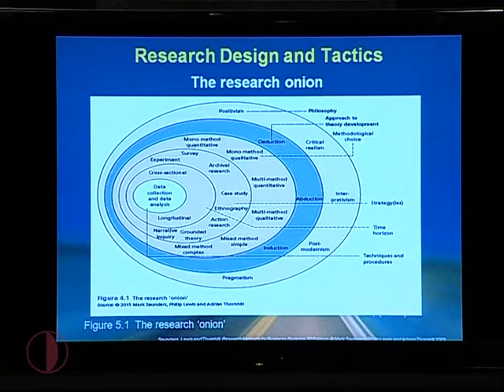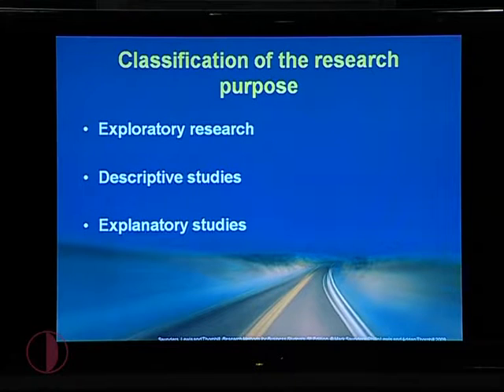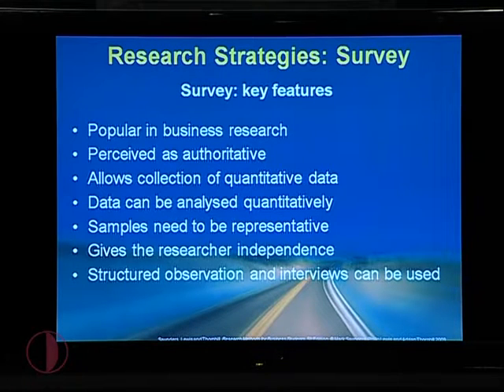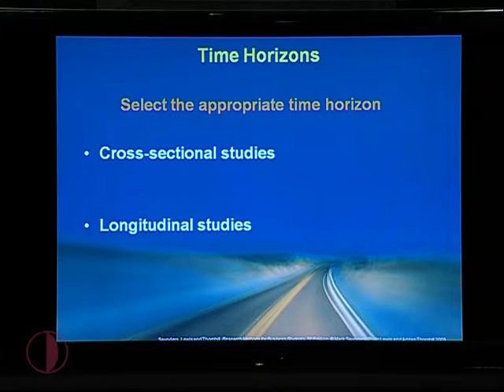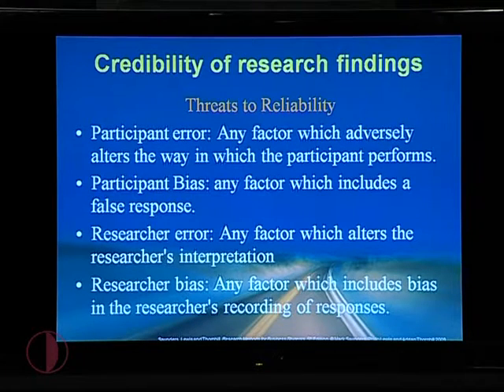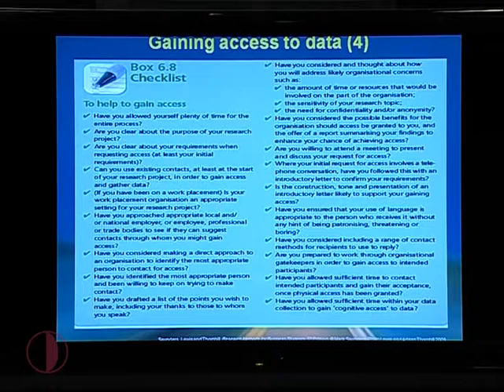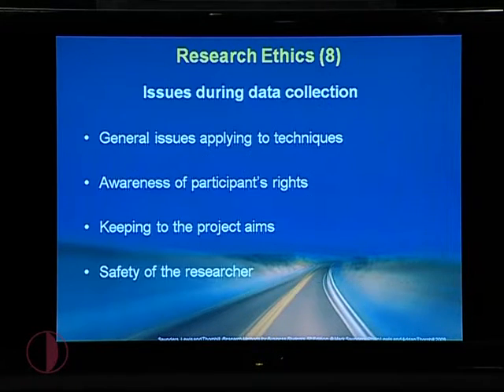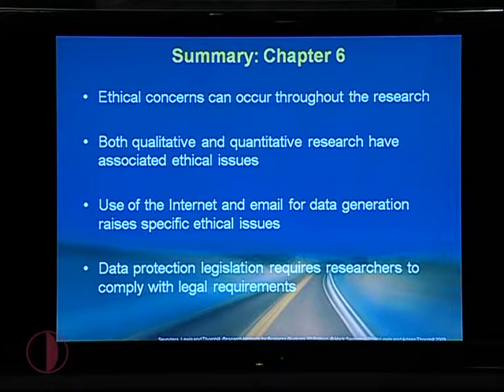YASER ALHARAZNEH 26 03 2018